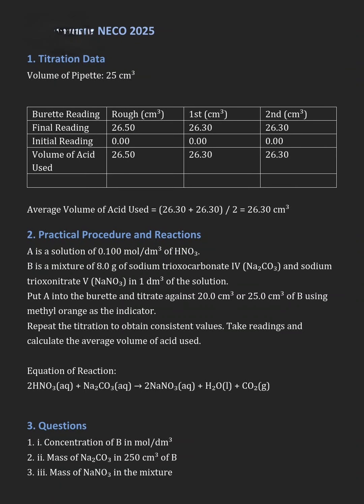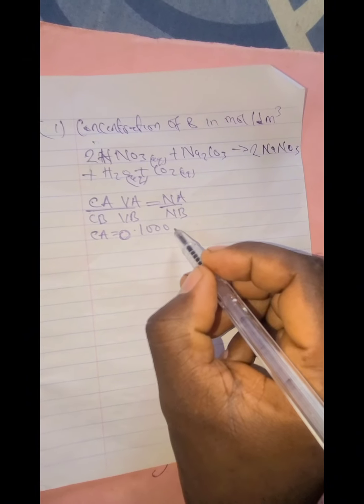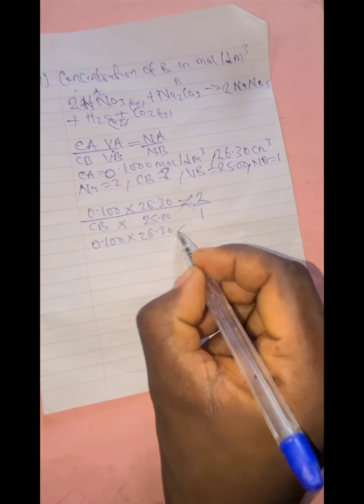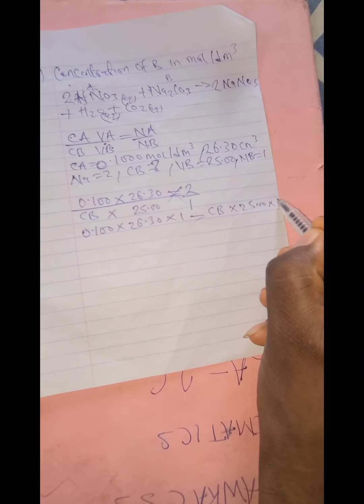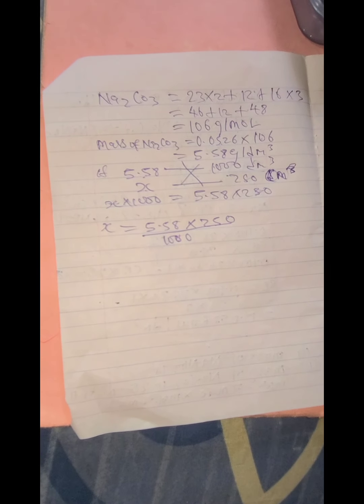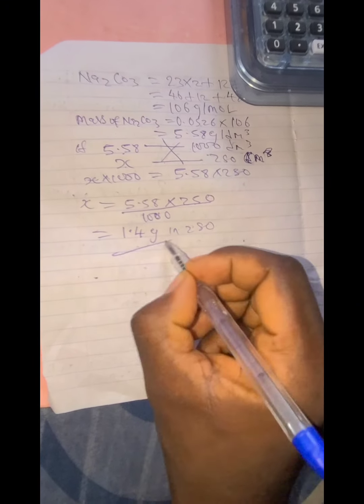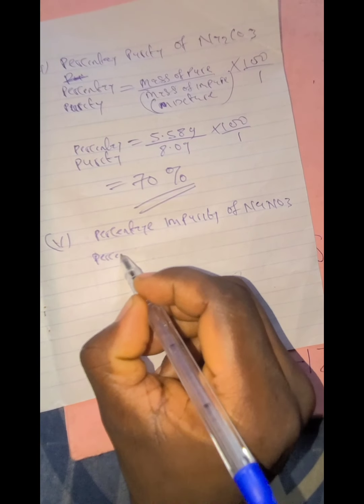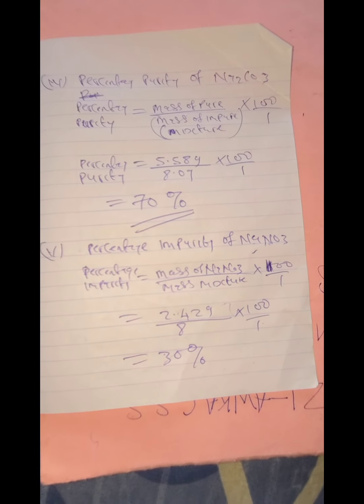2025 NECO TITRATION PRACTICAL OF HNO3+NACO3 AND NANO3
this is a titration between HNo3 and a mixture of NaCo3 and NaNo3 for neco 2025